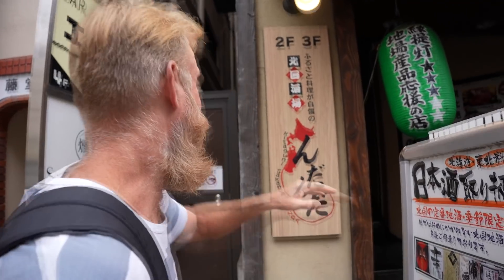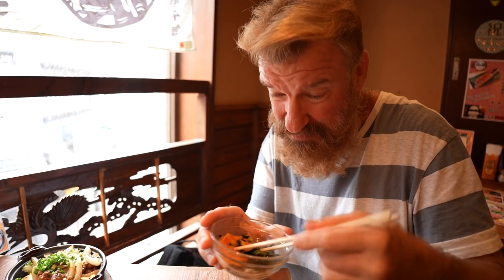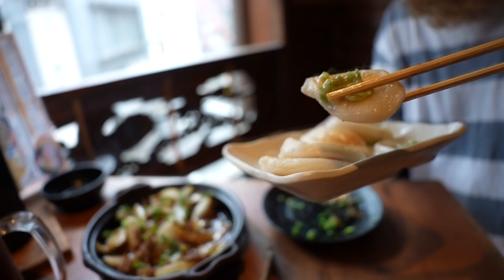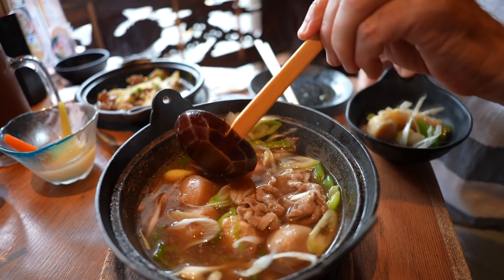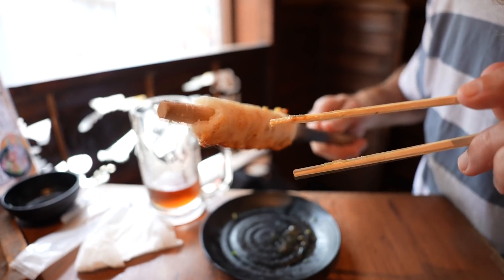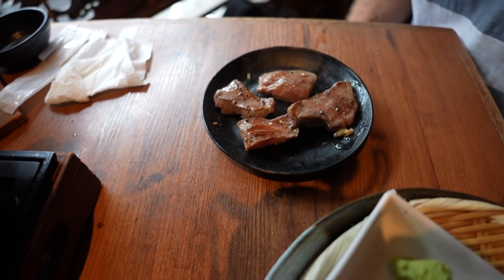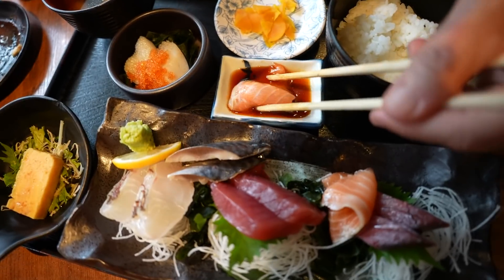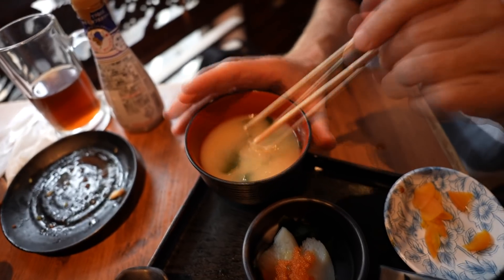Japan Northern Cuisine - Eric Meal Time #595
Today's  Menu:
0:00 Intro & Restaurant Atmosphere
0:38 Sake from Fukushima Prefecture $4.50
1:02 Edamame Soy Beans $3.40
1:42 Okra & Chicken - (Otoshi -Table Charge)  $3.00
2:15 Koya - No idea what this is $3.75
2:54 Amazake Pickled Vegetables $3.70
3:43 Sliced Beef Rib w/Grilled Onions $5.25
4:43 Kamaboko Fish Cakes $4.00
5:40 Hata Hata Fried Fish $3.50
6:28 Imoni from Yamagata - Beef & Potato Stew $5.00
8:55 Kiritampo Rice Cakes (Miso & Shoyu) $3.50 each
11:12 GyuTan - Beef Tongue Hibachi Style $10
13:27 Sashimi Teshoku - Fish Set Lunch $10
17:58 Mochi Rice Cake Parfait $4.00